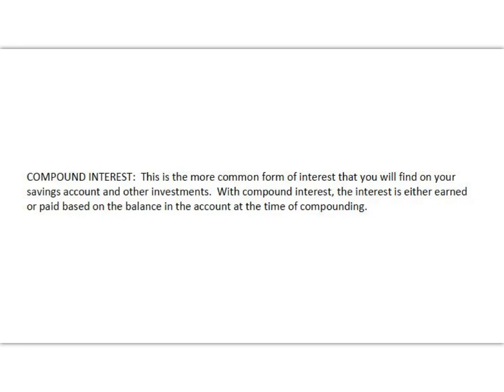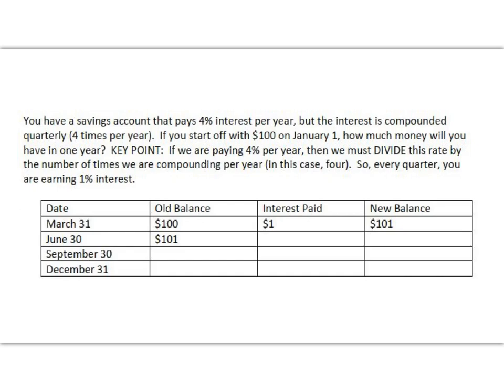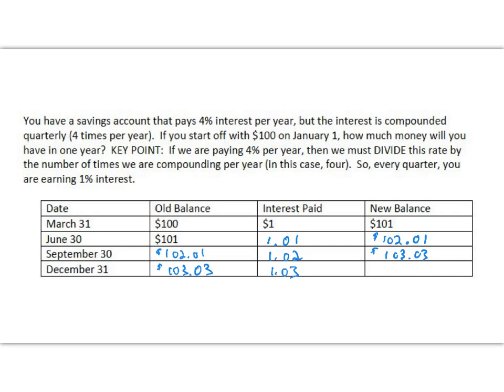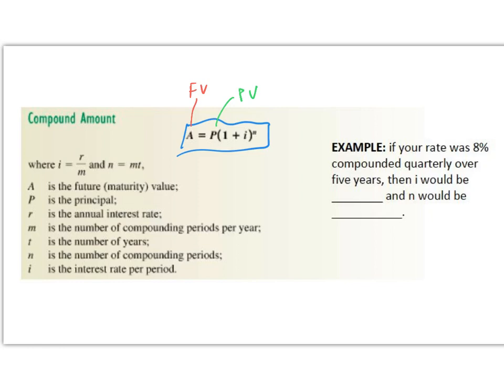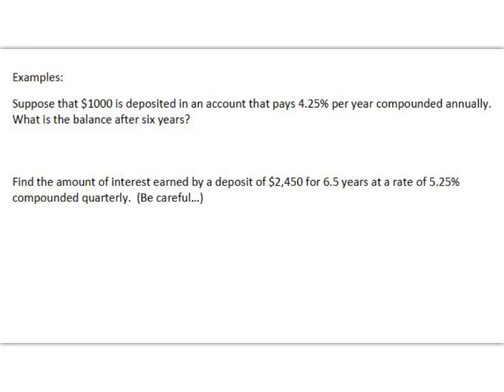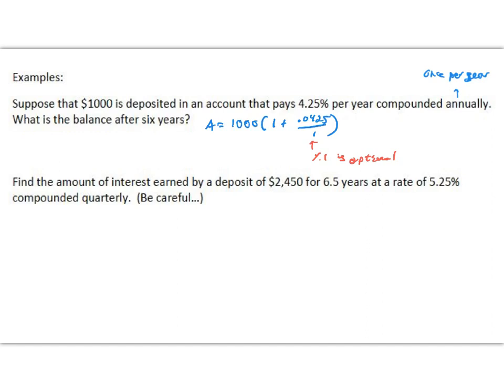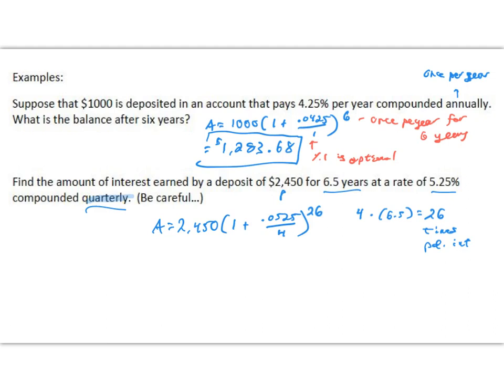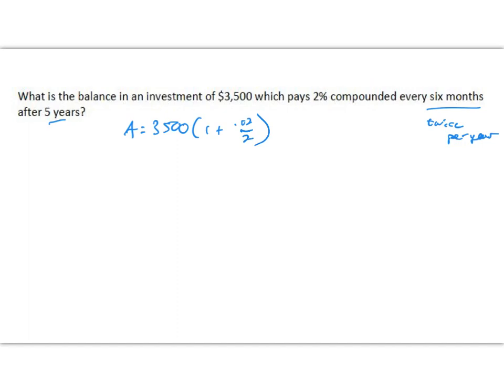Compound Interest Part 1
Explanation of compound interest, the formula, and some quick examples.